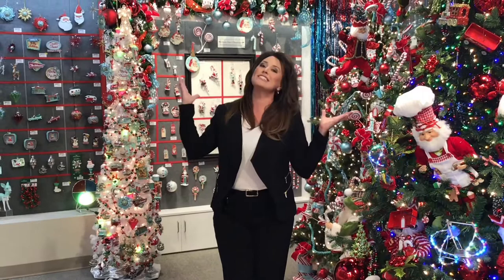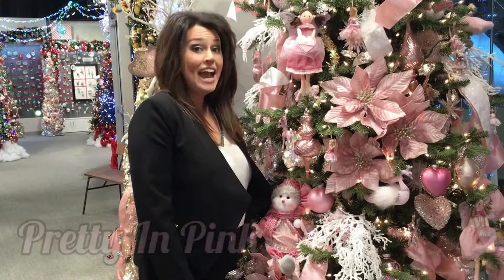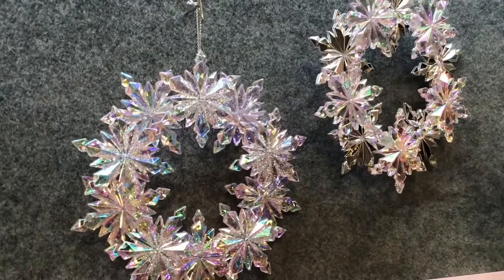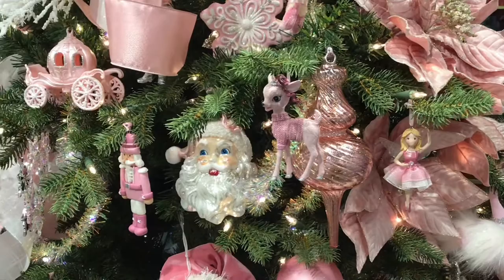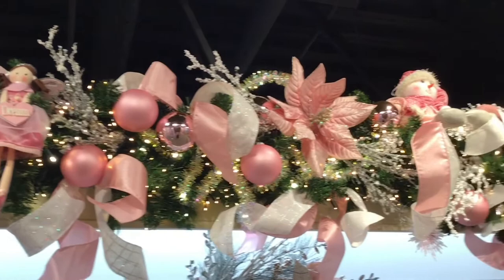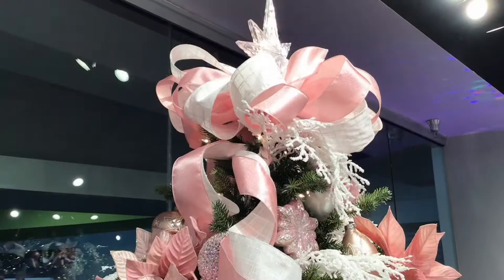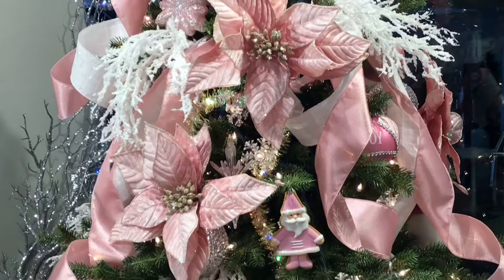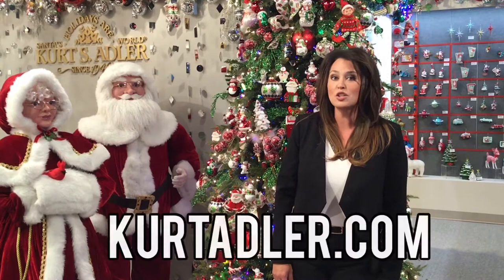Pretty In Pink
A sweet, whimsical collection in the prettiest shades of pink!